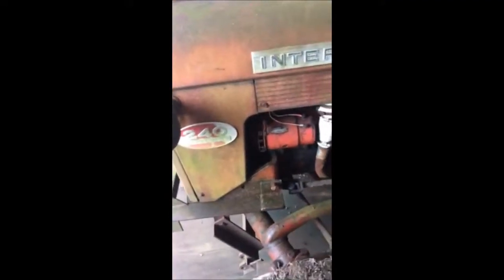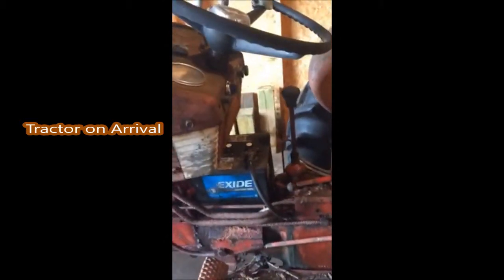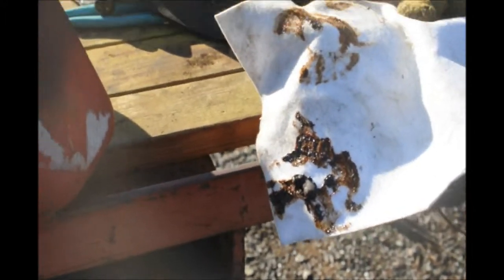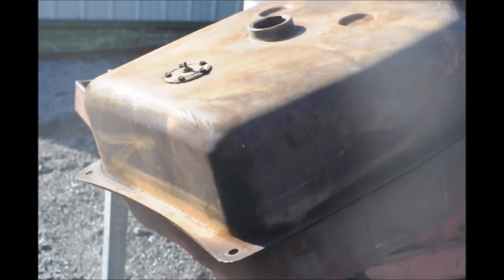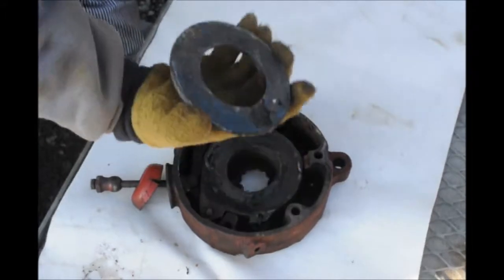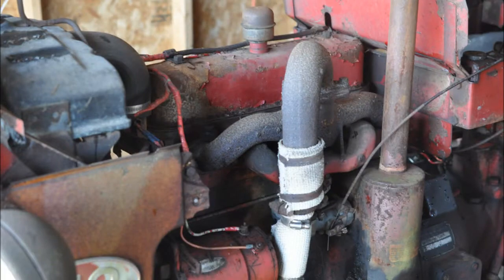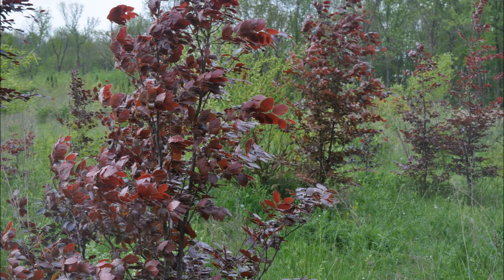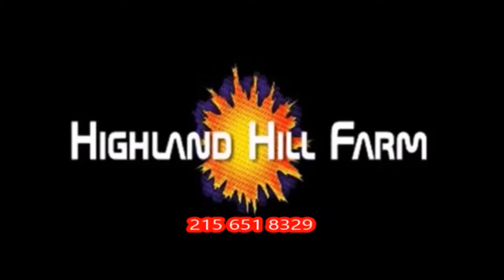International 240 Day 4 of the restoration of a Junk Yard Rescue